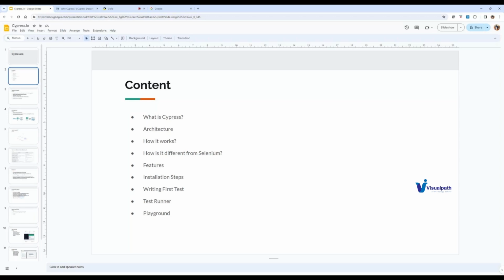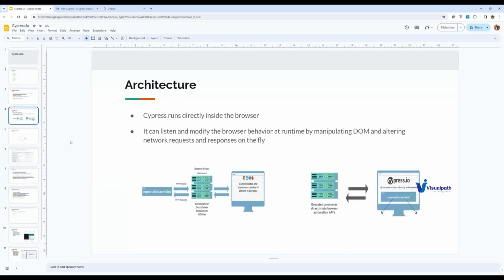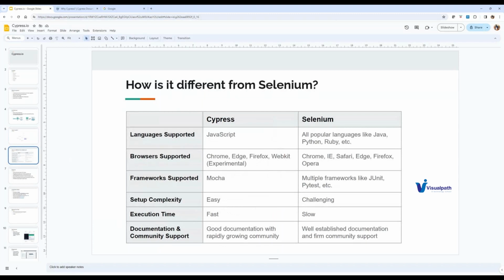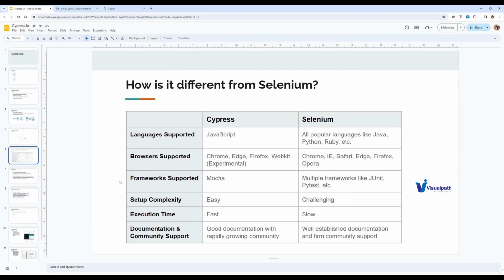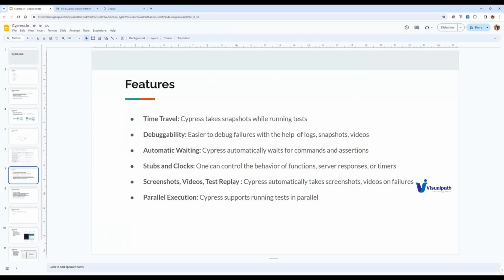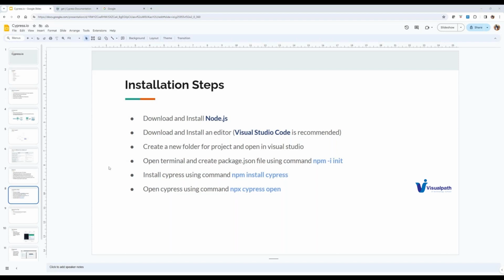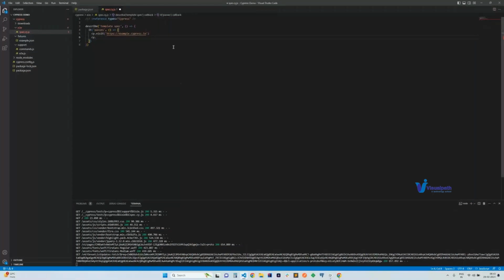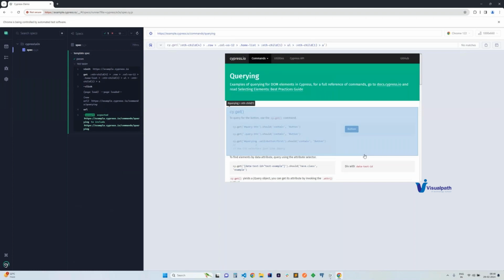Getting Started with Cypress Test Automation Demo | By Visualpath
📗 Cypress is a frontend test automation tool for regression testing of web applications. Cypress runs on Windows, Linux, and macOS. Cypress app is open-source software released under the MIT License, while the Cypress Cloud is a web application. Cypress has been compared to Selenium.

What is Cypress Framework?

📗 Cypress framework is a JavaScript-based end-to-end testing framework built on Mocha, a feature rich JavaScript test framework running on and in the browser, making asynchronous testing simple and convenient.

Cypress vs Selenium: Key Differences

📗Test Automation is pivotal for the software development process to deliver excellence in a shorter release cycle. Hence, choosing the right Test Automation framework like Selenium or Cypress becomes critical for the process. Selenium vs Cypress helps you identify when to use which Automation framework to meet all the testing requirements.